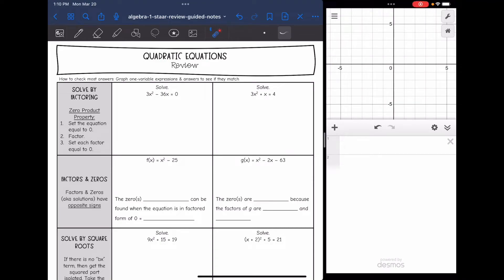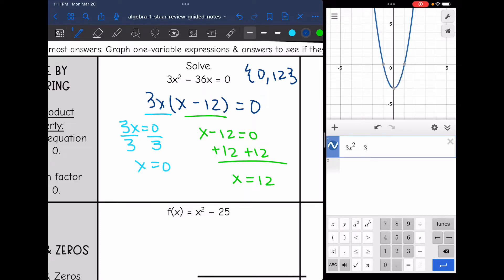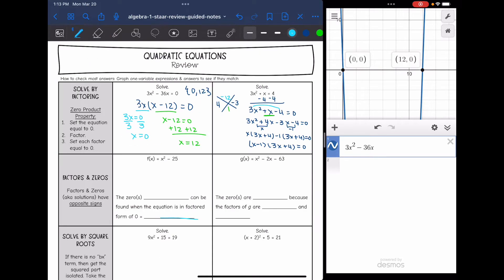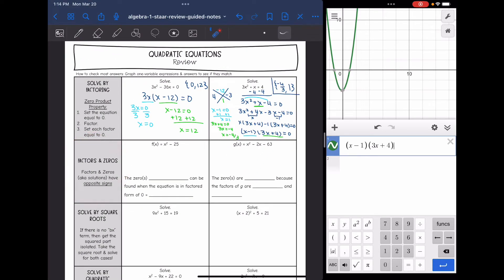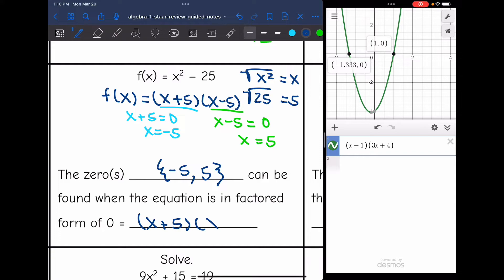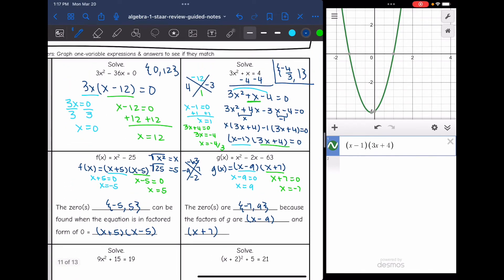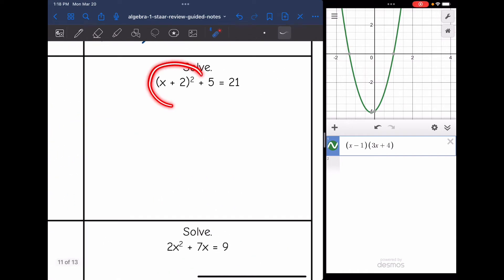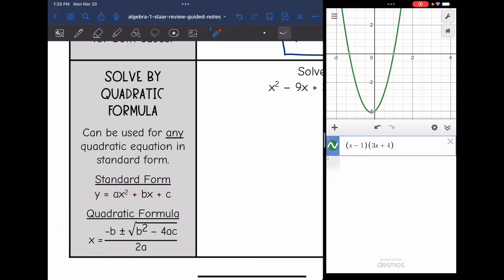How to Solve Quadratic Equations | Algebra 1 STAAR EOC Test Review Lesson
Join me as I review how to solve quadratic equations by factoring, square roots method and quadratic formula for the Algebra 1 STAAR Test.

You can find the handout used on my Teachers Pay Teachers store